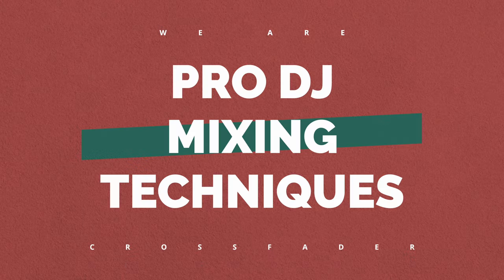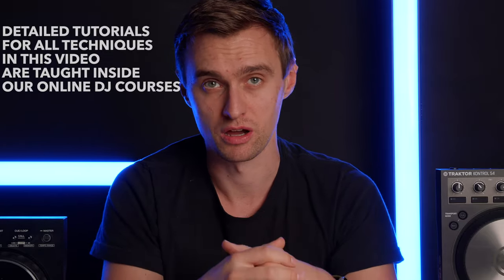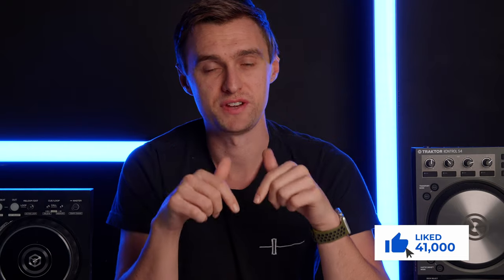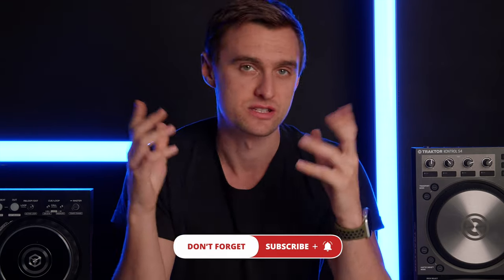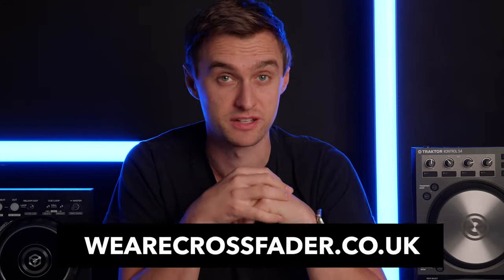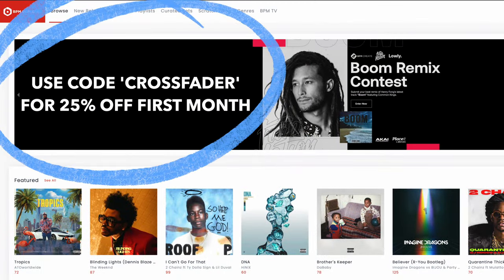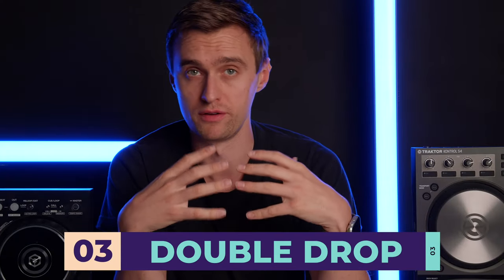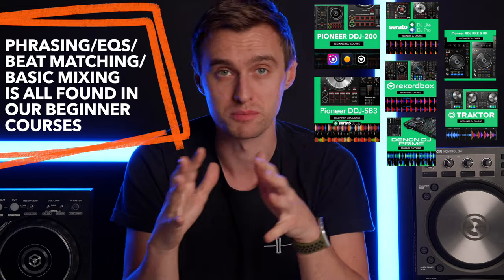7 Mixing Techniques Used by PRO DJs!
To sign up for the fader cuts DJ tutorial (mentioned in the video) and free music pack

Is it time to step up the creativity on your DJ controller? Pro DJs use performance features, music theory and effects to their advantage when mixing or playing to a crowd. In this video, Jamie Hartley shares 7 ways in which pro DJs create energy, layer music and use patterns to perform!

00:00 - Intro
01:11 - LAYERING
01:37 - Example #1 - Multiple Decks
03:07 - Example #2 - Acapella vs Instrumental
04:06 - Example #3 - Double Drop
05:40 - PATTERNS
06:06 - Example #4 - Fader Cuts
07:22 - Example #5 - Hot Cue Drumming
08:38 - ENERGY & ATMOSPHERE
08:43 - Example #6 - Build Up Effects
09:55 - Example #7 - Building Atmosphere
11:07 - Our DJ Courses

Equipment Used In This Video:
- Pioneer DDJ-FLX6
- Numark Mixtrack Platinum FX
- Traktor S4 MK3
- Pioneer XDJ-XZ
- Hercules Inpulse 500
- Pioneer DDJ-400

⭐ MIXES ⭐

⭐TUTORIALS ⭐